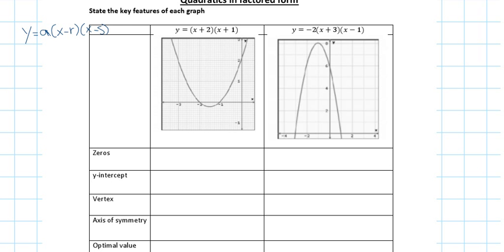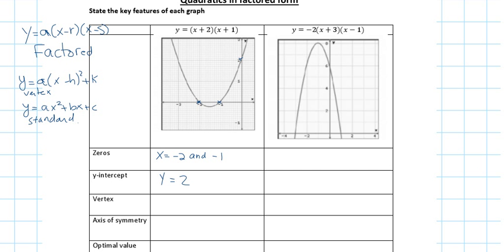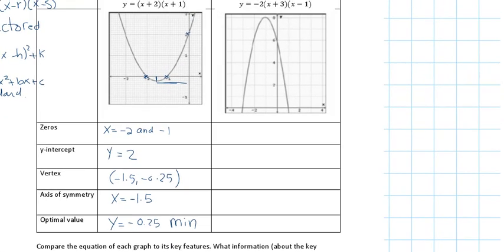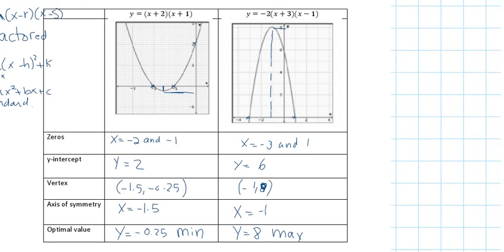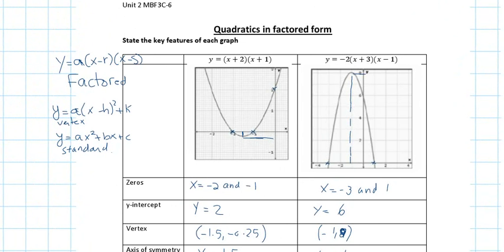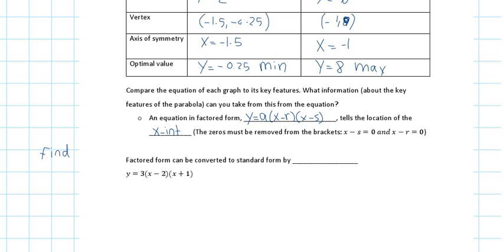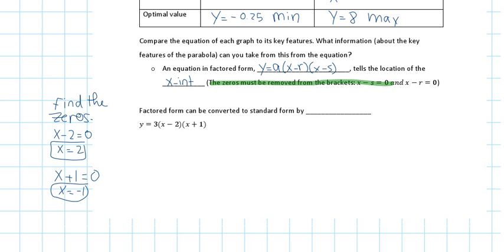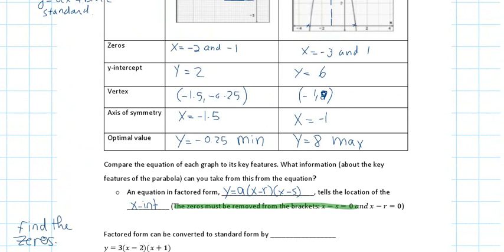april 3 quadratic in factored form